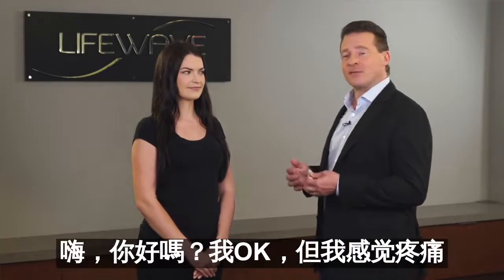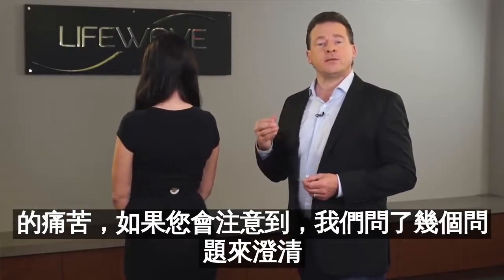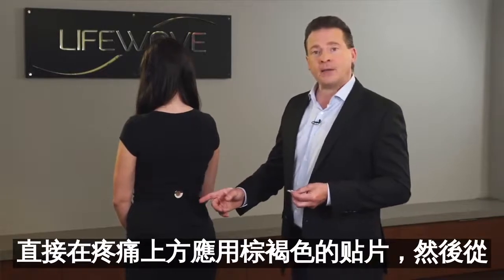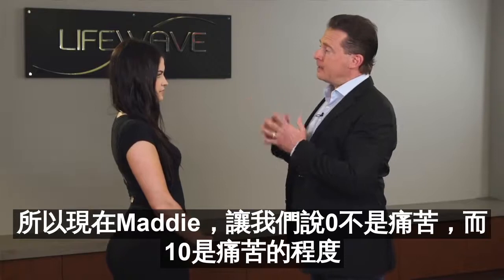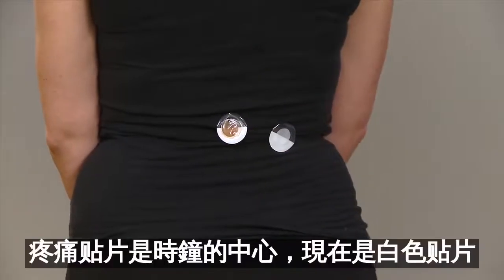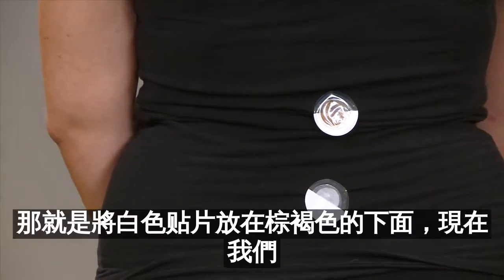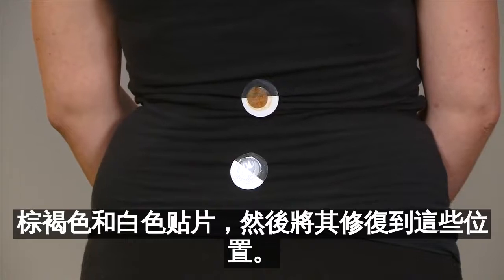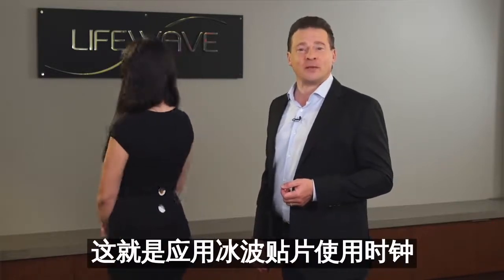LifeWave IceWave PART 1: [LOWER BACK PAIN 腰背痛] Patching Tutorial 教学篇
Learn to locate simple acupressure points to patch LifeWave IceWave for LOWER BACK PAIN with our LifeWave founder, David Schmidt.

Acute back pain can last anywhere from a few days to a few weeks, while chronic back pain is pain that lasts longer than three months. Low back pain is more likely to occur in individuals between the ages of 30 and 50. This is partly due to the changes that occur in the body with aging. As you grow older, there’s a reduction in the fluid content between the vertebrae in the spine. This means discs in the spine experience irritation more easily. You also lose some muscle tone, which makes the back more prone to injury.

With LifeWave Icewave patch, pain relief is as simple as ABC! 100% safe. Natural using Light therapy for self healing.  Fast acting, you can feel it in MINUTES!

腰背痛在成年人群和老年人群中的患病率较高，多达70%的成年人在一生之中曾受腰背痛困扰。在发展中国家，腰背痛是第二大致残因素，也是影响社会福利和经济发展的主要原因。
有了莱威冰波贴片，
** 快速减轻疼痛
** 有效的舒缓酸痛
** 快速见效
** 只需短短几分钟！！
拥有专利独步全球的光波讯号贴片科技，让你我远离药物的伤害！
无药性，非侵入性，100%安全，感受力快！
活得久！活得好！活得年轻！

莱威贴片科技，到底全新高科技贴片原理是什么？